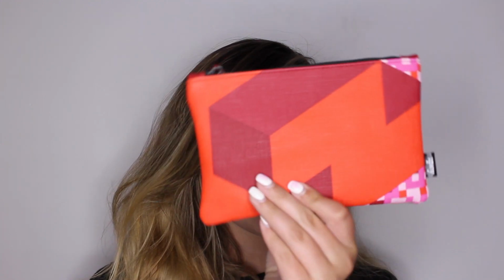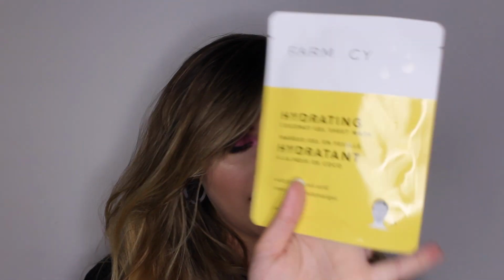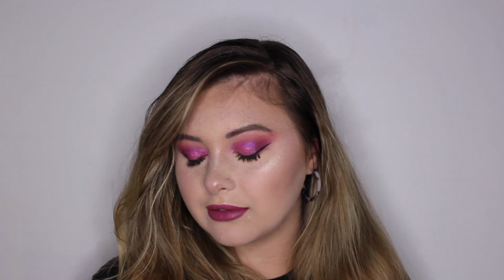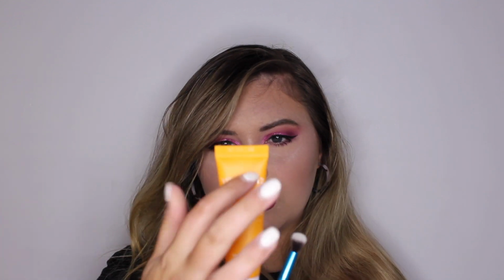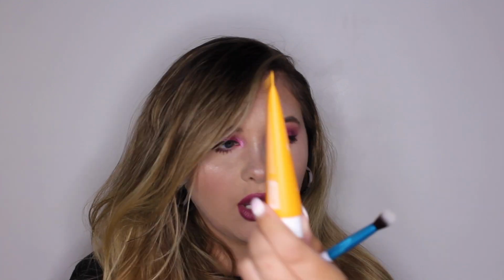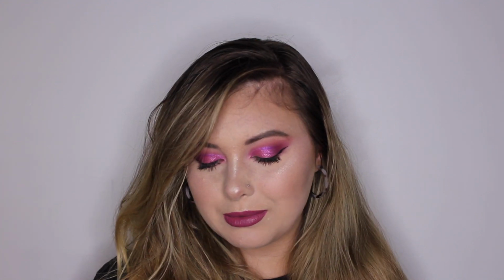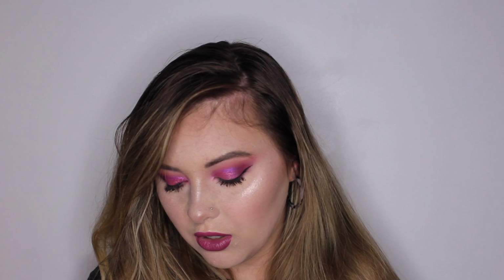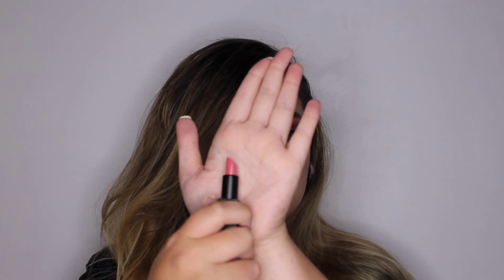June ipsy unboxing | LOVE HAILEY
hello people of the internet I hope you guys enjoyed this video if you liked this video be sure to give this video a thumbs up and subscribe to my channel!

code to save 70% on the devolle at checkout- LOVEHAILEY

want to send something to me or my mom?     8459 US 42 STE F #258 florence, kentucky

instagram- Hailey (@lovhailey) • Instagram photos and videos

twitter-  Hailey💖 (@LovHailey) | Twitter

poshmark LOVHAILEY when you sign up for $5 after your first purchase